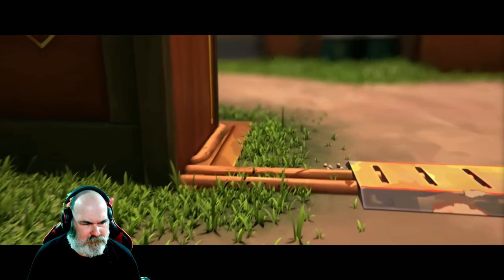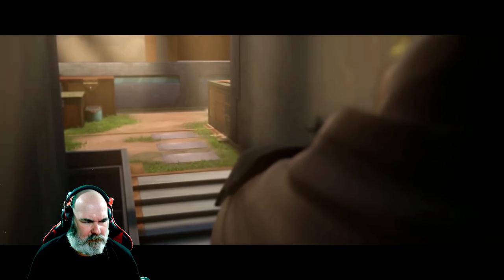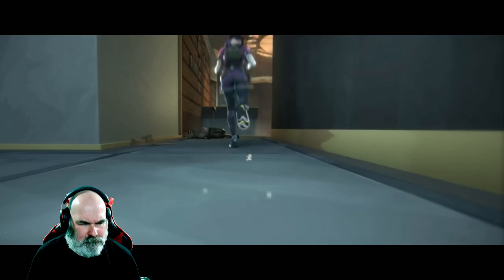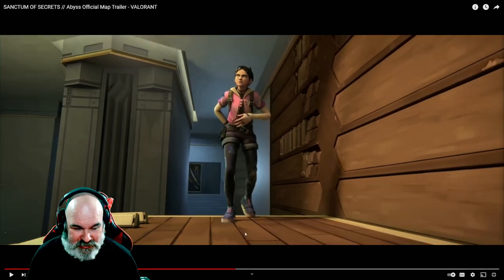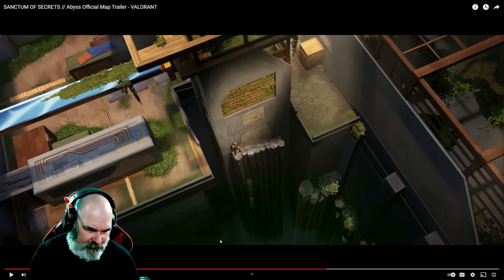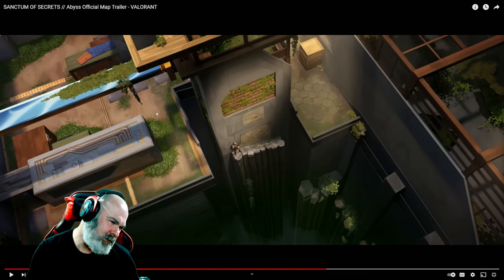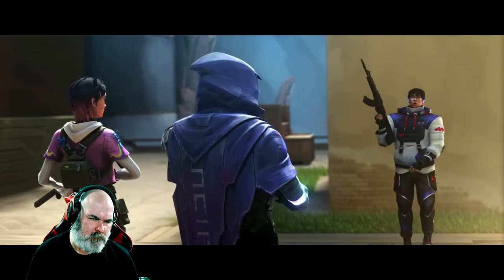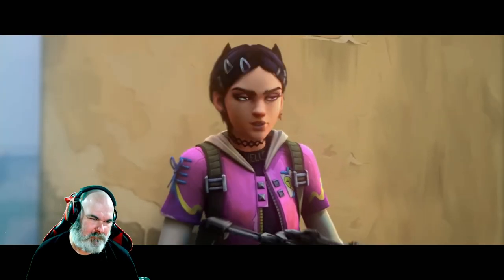Reaction to Sanctum of Secrets, Abyss, Valorant new map trailer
- any donations will go towards improving the stream and video quality

If you enjoyed this video and would like to see more please become a Member of the channel and receive special Member's Only episodes of Techno Gets Scared and other content & benefits.

Any money generated from SuperThanks and memberships will go back into improving the quality of the videos and content. Thank You.

Catch me LIVE to discuss this or any other videos from 2200UK

for Live events, gaming and more- Live from 2200UK most nights